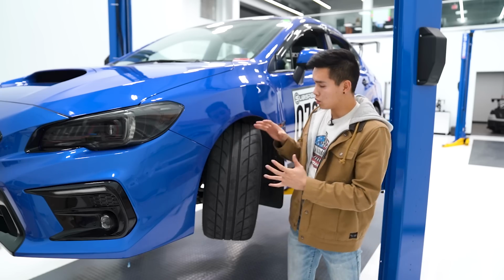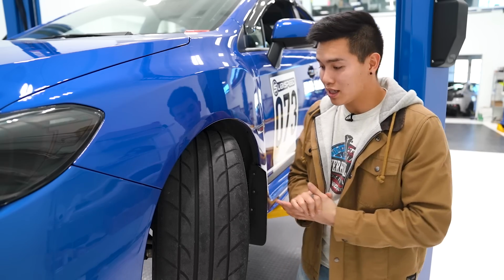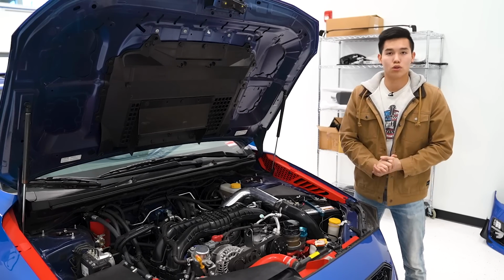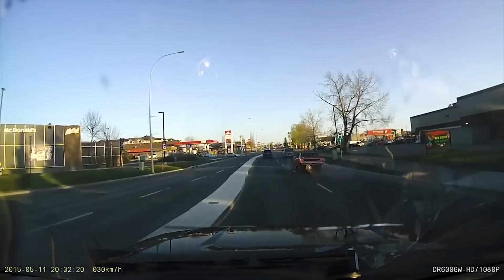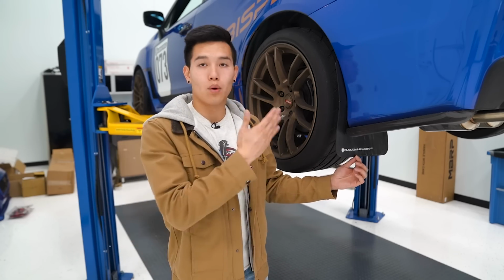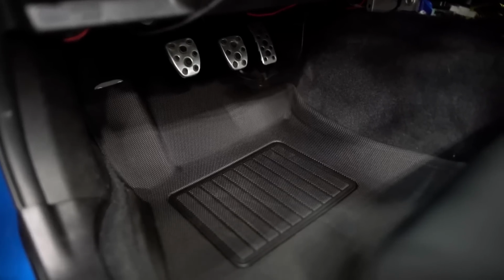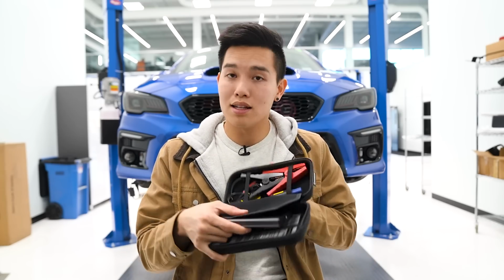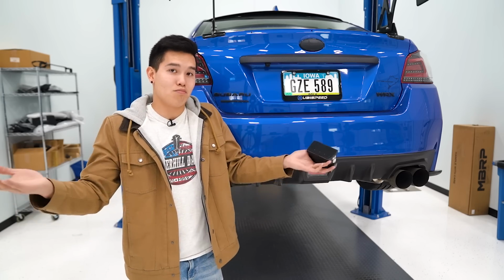Winter Essentials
Dash Cams

On this week's Two Minute Tuesday, Kevin goes through everything you need to winterize your car!

Looking for the most performance out of your car? Pick up a Cobb Accessport and feel the gains right away:

Or maybe you're looking for a new set of wheels to set you apart